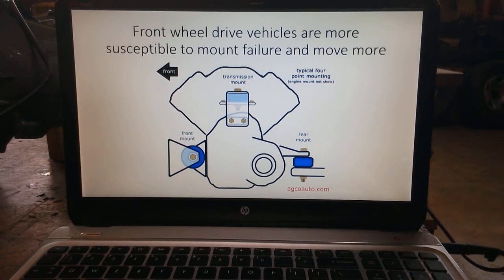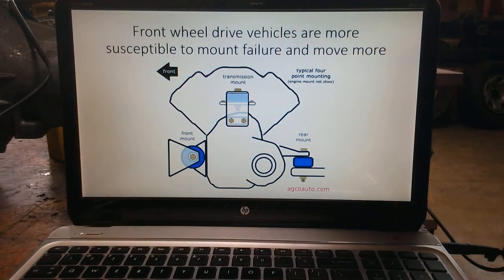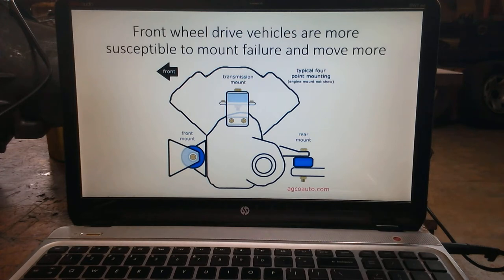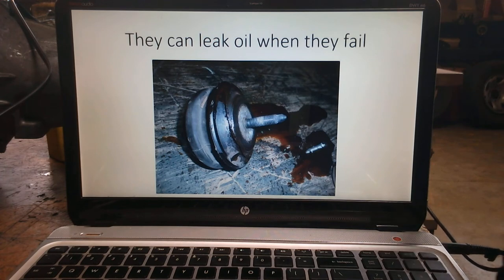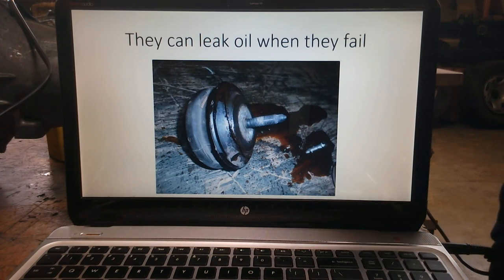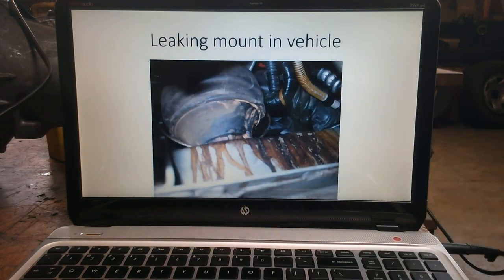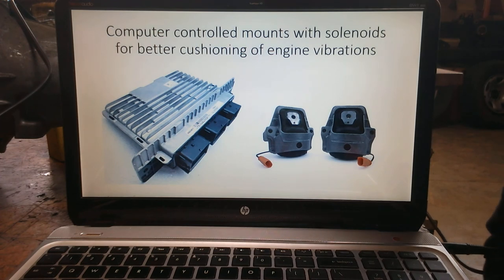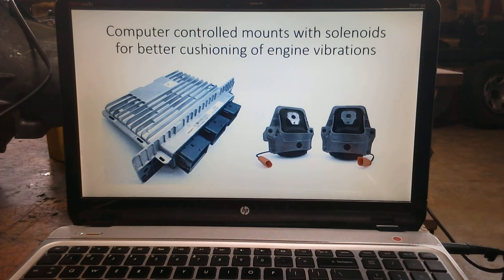Automatic Transmission Mounts part 2